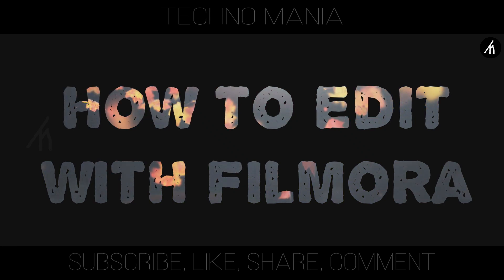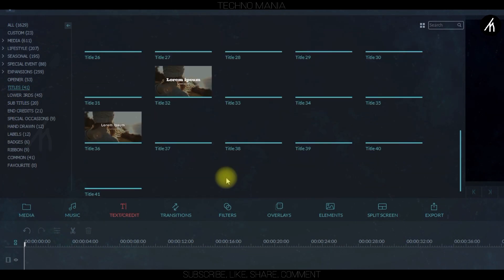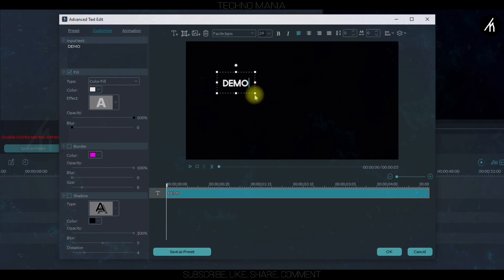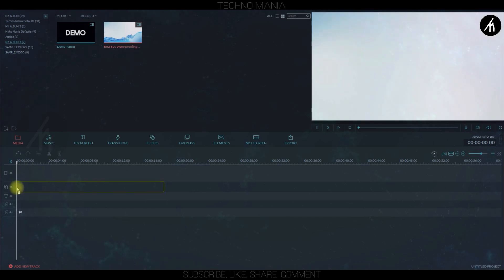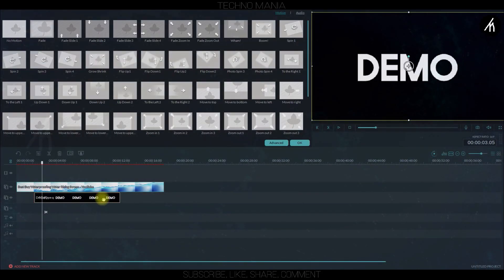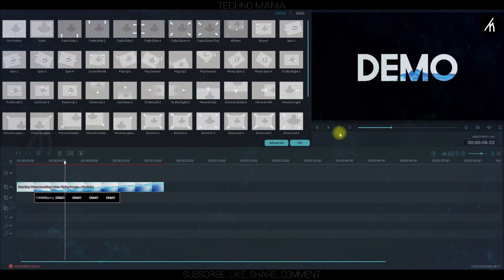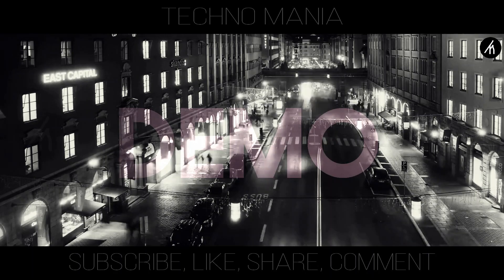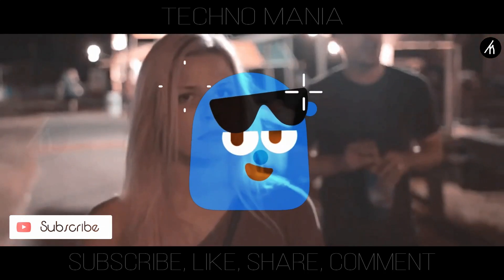Filmora | Water Text Effect Tutorial | How To Edit With Filmora #33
An amazing way to create a text based on water using our good old filmora.